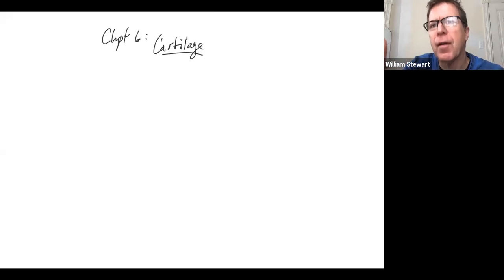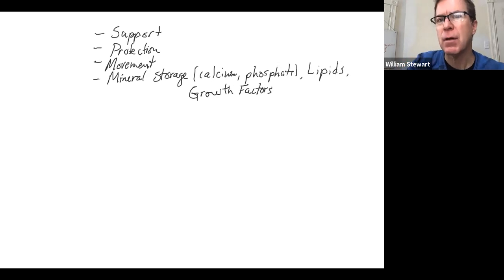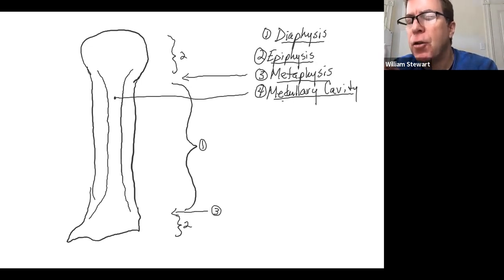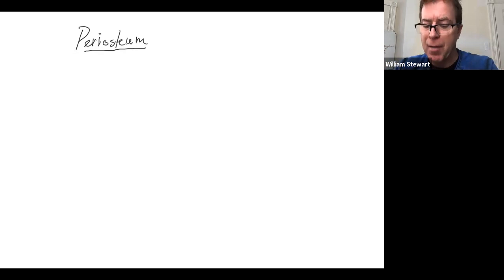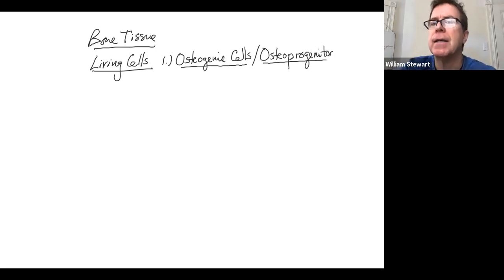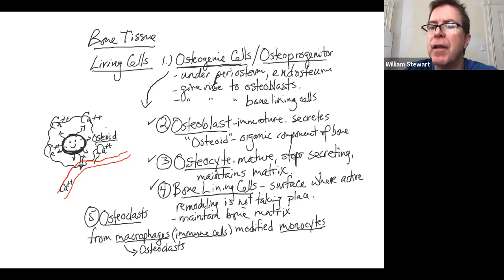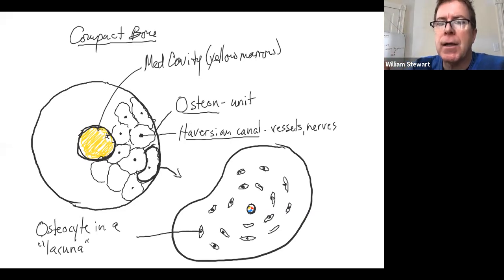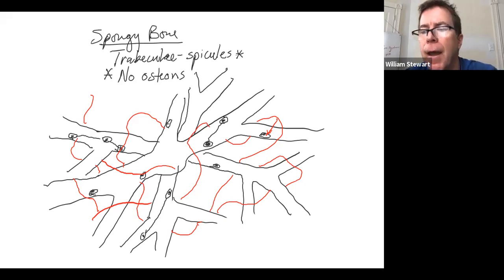A&P 1 Lecture: Bones/Skeletal System